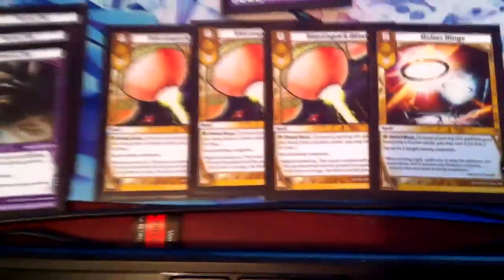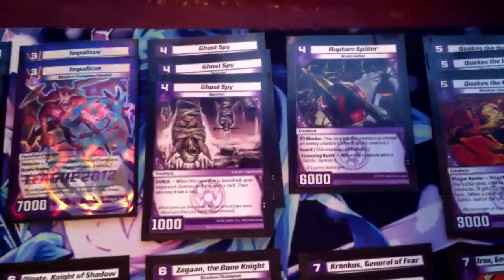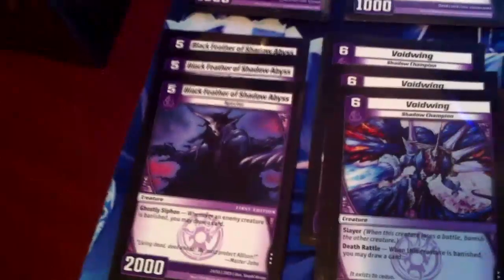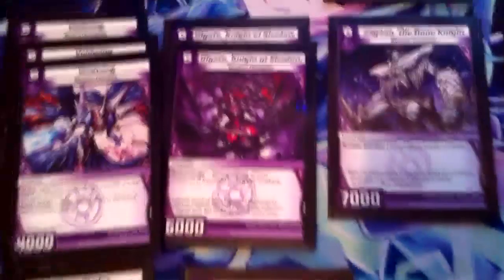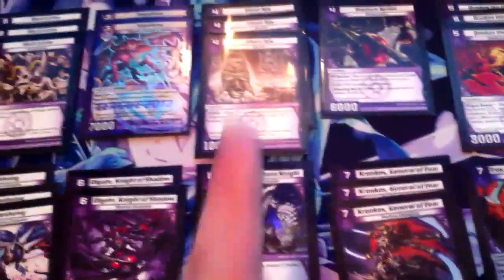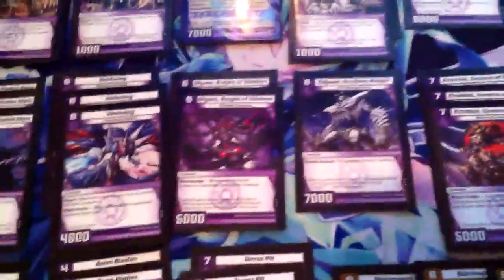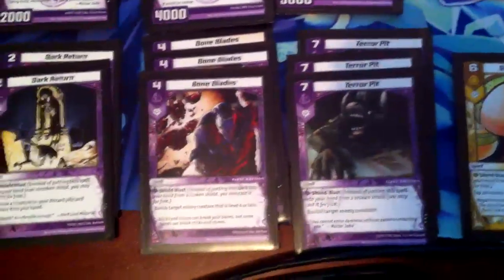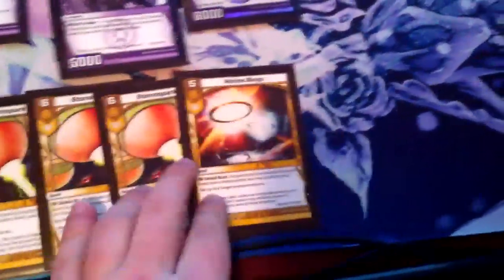Kaijudo Deck Profile - Shadow Champions! (4EVO)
Had some fun with this deck last week at locals. I was really tired of seeing Impalicus just sitting around in my pile of cards, so I decided to make a deck for it! ^_^

Also, this deck would be SOOOO GOOD with the new Ripper Reaper card from 6DSI (each player sacrifices a creature...ALL THE COMBOS!!!)